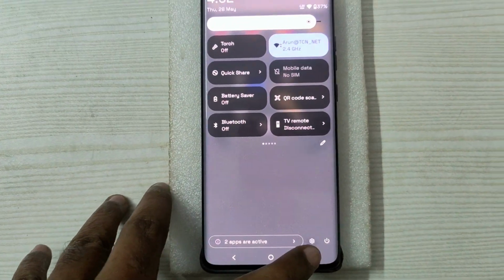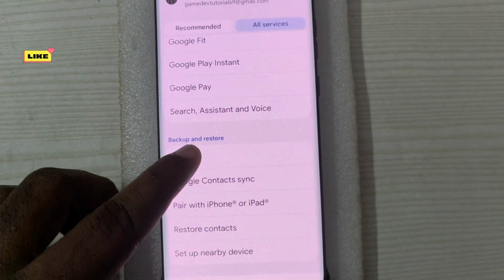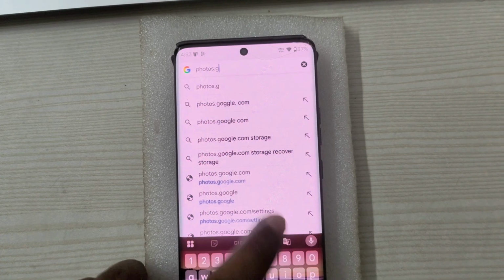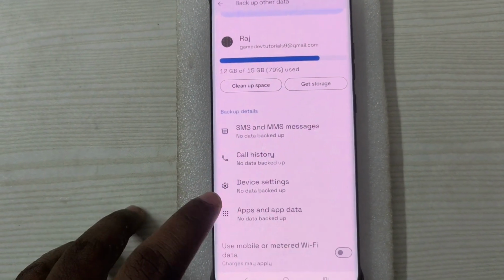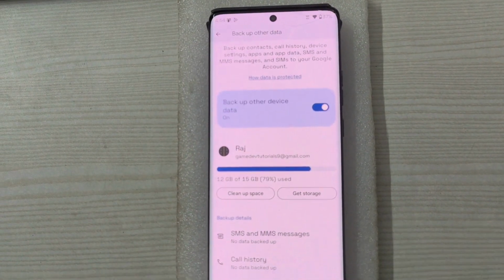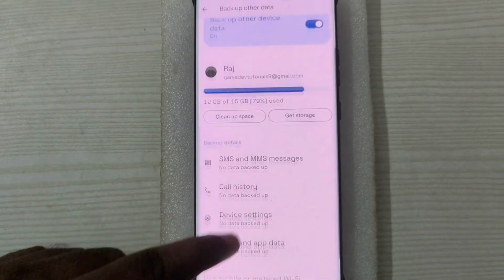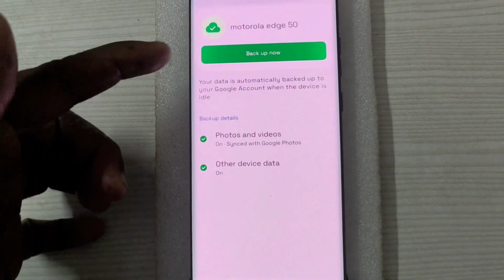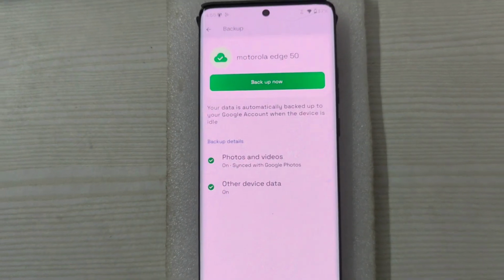Where Is Google Backup On Android Mobiles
Where is Google Backup on Android? (Step-by-Step Location Guide)
To locate and view the active Google One backup profile on your smartphone or PC, choose the specific directory path that matches your current system setup:

Method 1: Inside Your Phone Settings App (For Most Android Phones)

Open your device's primary Settings application.

Scroll down the directory list and tap on Google (or Google Services / All Services).

Under the Backup and restore sub-category header, tap on Backup.

Here, you will find the main Backup by Google One command dashboard. You can review your exact file type breakdown (Apps, Photos, SMS, Call History, and Device Settings) or manually tap Back up now to refresh your cloud image immediately.

Method 2: For Samsung Galaxy Users (One UI Layout)

Launch your primary system Settings panel grid.

Scroll down and click on Accounts and backup.

Under the Google Drive management line item, select Back up data.

This instantly pathways you into your dedicated Google One account cloud backup storage tracking page.

Method 3: Finding Your Backup via a Desktop Computer (Web Browser)

Open your internet web browser on a PC or laptop and go directly to Google Drive.

Look at the left-side navigation panel and click on the Storage button option.

In the upper-right corner of the storage capacity details page, click on the active text link titled Backups.

A complete device registry list grid will populate, displaying every smartphone or tablet currently linking encrypted system data files to that specific Gmail account profile.

Key Things to Know About Android Google Backups:
Encrypted System Protection Security: Your text messages, Wi-Fi networks, app lists, and call history are saved inside an encrypted data partition block. You cannot browse or download these files individually onto a PC; they can only be cleanly extracted and deployed when setting up a brand-new phone or right after executing a system factory reset.

57-Day Automated Expiration Expiry: Google automatically tracks inactive phone profiles. If your Android mobile is completely powered down, disconnected from internet networks, or idle for 57 continuous days, Google will permanently delete that system backup container from their servers (excluding your media uploads inside Google Photos).

The Idle WiFi Sync Condition Metric: To trigger automated daily background backups without manual intervention, your phone must be concurrently connected to a stable Wi-Fi network, plugged into a charging power brick, and left sitting locked and idle for at least two hours.

Related Google Account & Backup Tutorials from My Channel

Recommended Smartphone Productivity Utilities (Flipkart)
Portronics MODESK Universal Mobile Holder: A solid, premium aluminum desktop phone cradle stand that keeps your smartphone perfectly angled right next to your PC monitor panel so you can closely monitor your device data backup progress bars hands-free.

Ambrane 10000mAh Compact Power Bank: Processing massive, high-definition media backup sync files over Wi-Fi networks pulls substantial background processing juice—keep your internal phone battery fully charged up with this sleek external backup power unit.